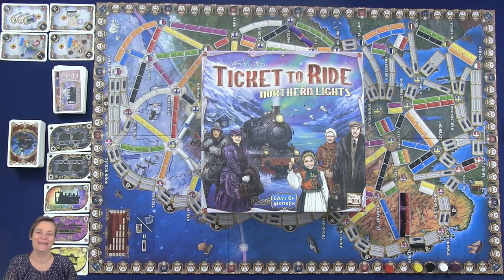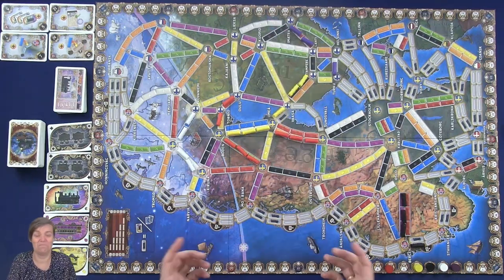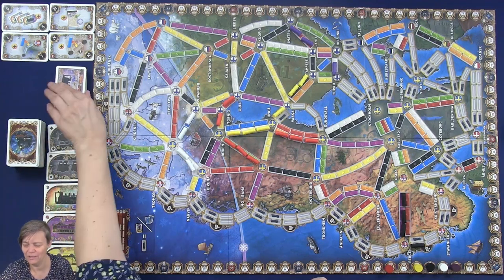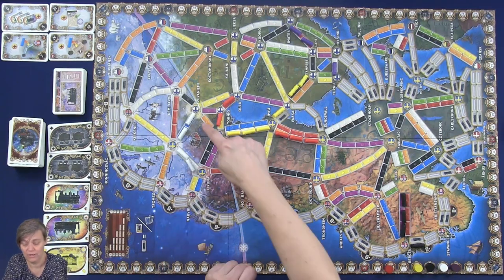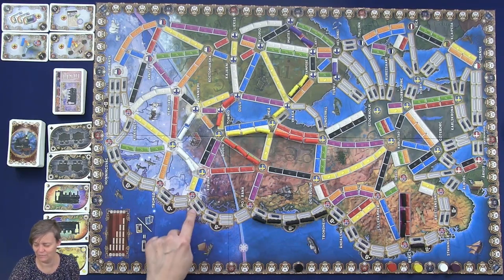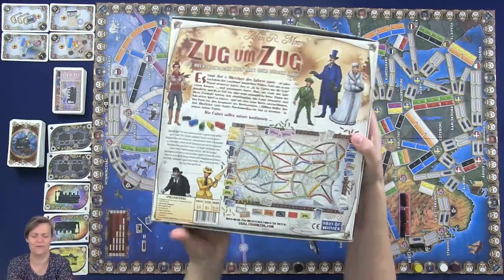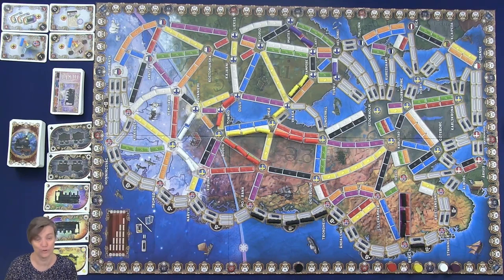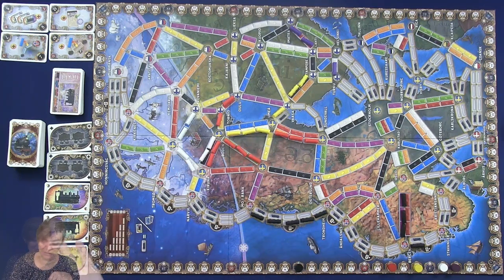Ticket to Ride: Northern Lights, Rules overview & First Impression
Welcome to the North! While traveling through Finland, Sweden, Norway and Denmark, you will get to know the most beautiful places in the Nordic countries. Relax in the bustle of the countries' port cities or be charmed by the wonderful fjords on the north side of the Arctic Circle. Build railways through the forests, countryside and fells that mark the region. Establish ferry lines between the picturesque Turku archipelago and the colorful city of Bergen. Create the greatest transport network in Pohjola!
The game is designed by Alan R. Moon and it's for 2-5 players, it takes 30-60 min. and is for the ages 8+.